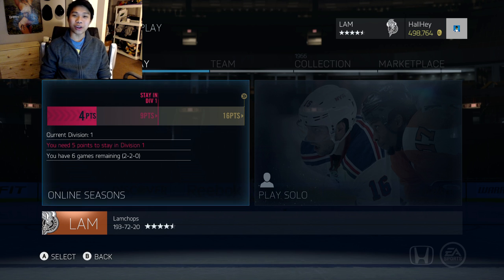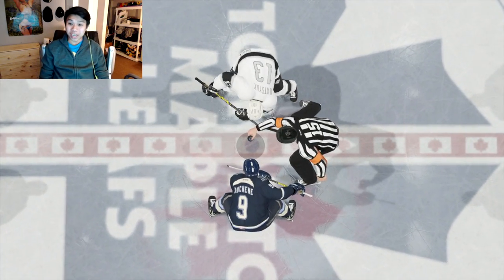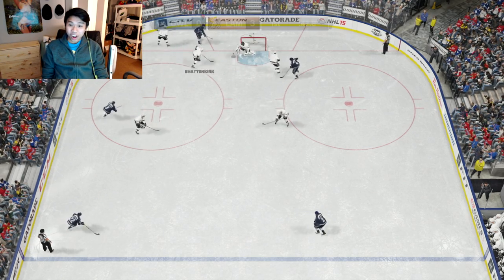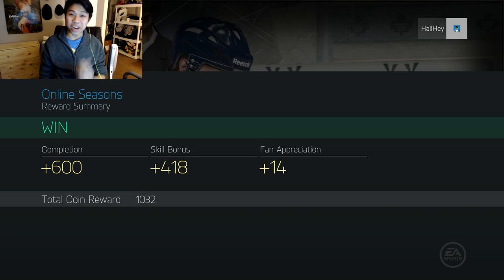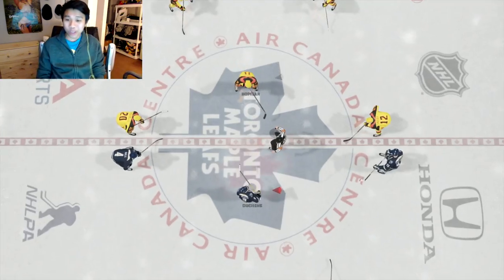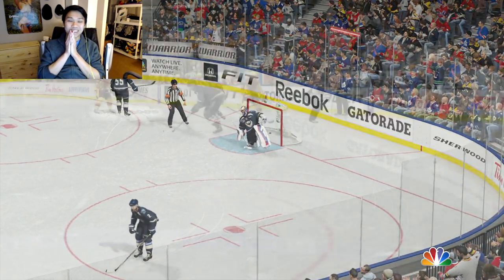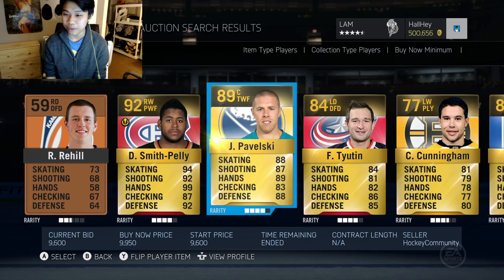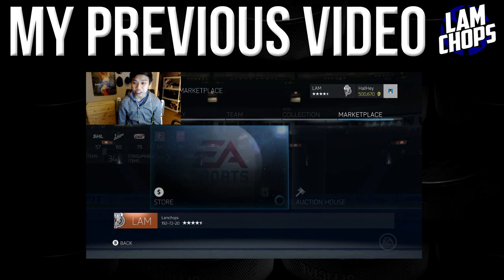NHL 15 | HUT ROULETTE #18!